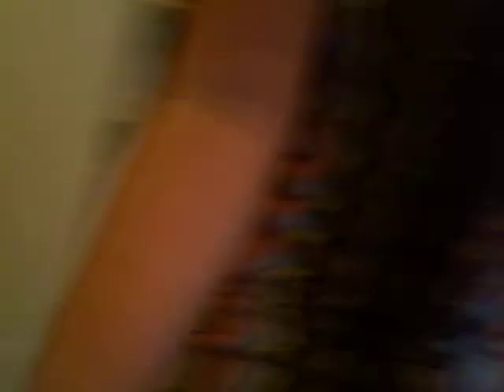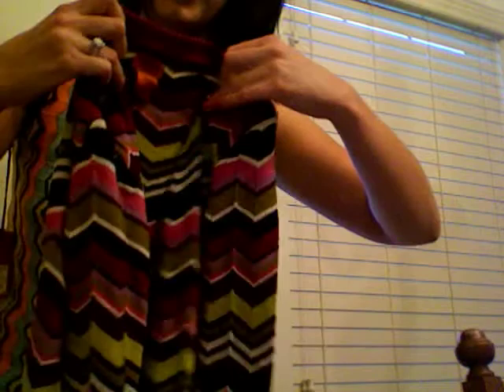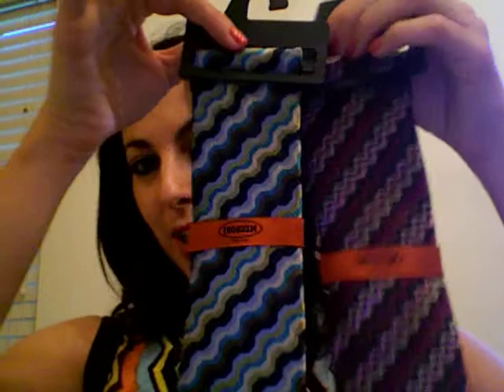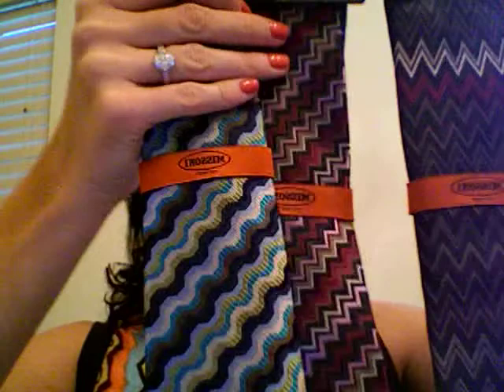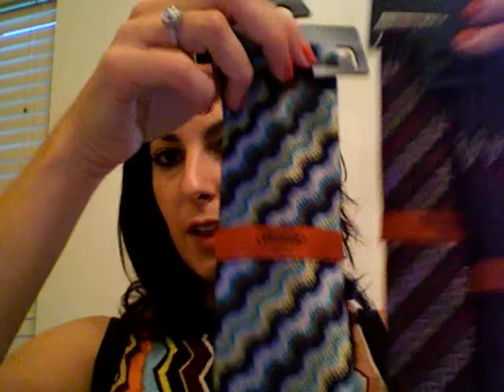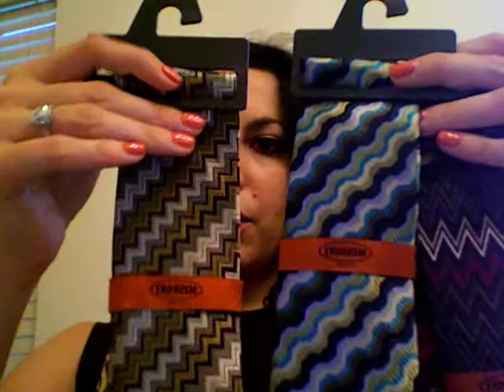My Missoni fashion frenzy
Missoni for Target haul- ok so yeah, I went a little crazy.  I just knew that most things were sold out already online so when I went to my local Target I couldn't believe how many good things were still left!  I snatched up basically everything and now I'm feeling bad for spending so much money.  Suggestions on what to keep vs. what to sell/return are welcome.